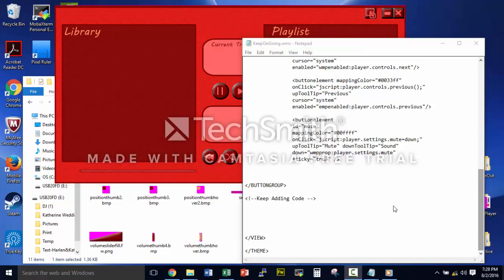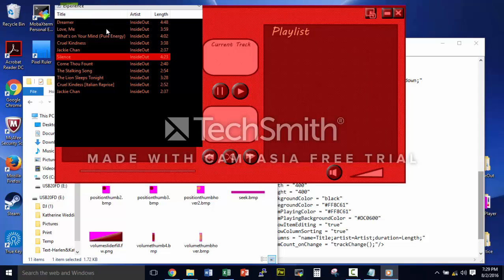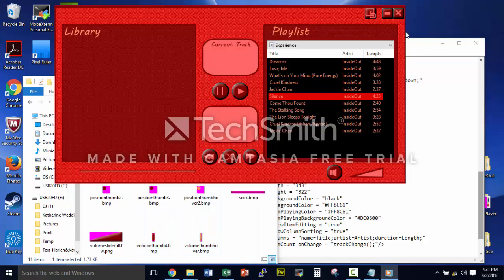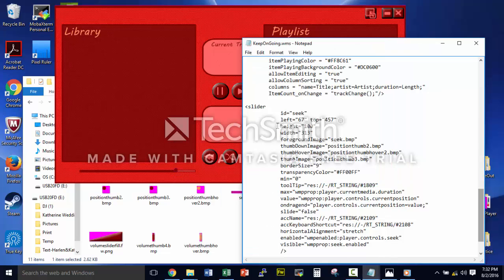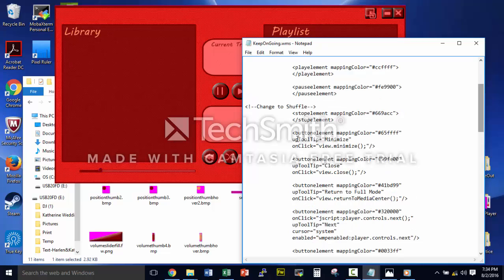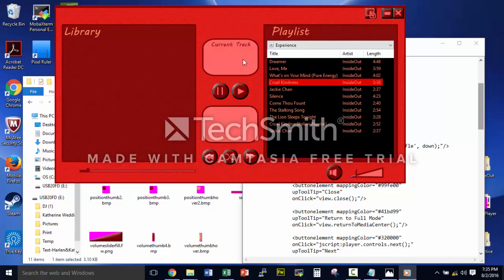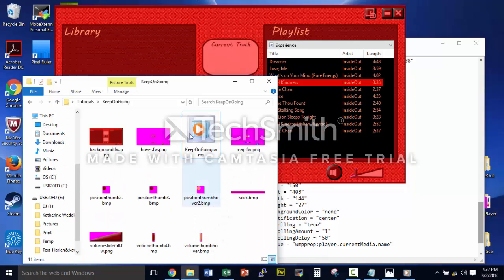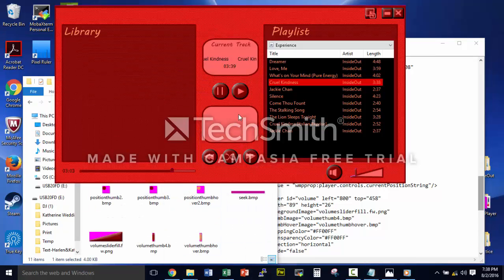How to Build a Windows Media Player Skin - Part 4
Adding a playlist feature, seek and volume sliders, and displaying the current song information. Also changing the stop button to shuffle.

Here are some links that might be helpful and were my sources for learning how to build my first skins.